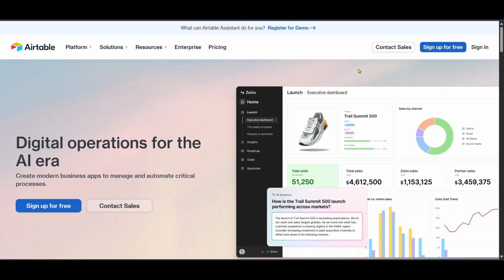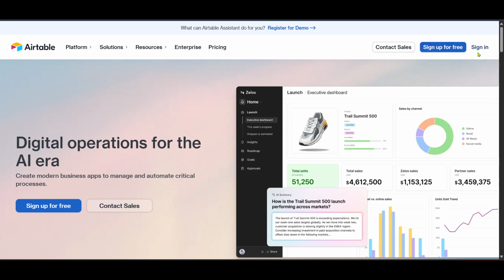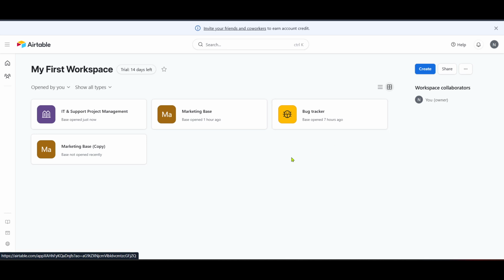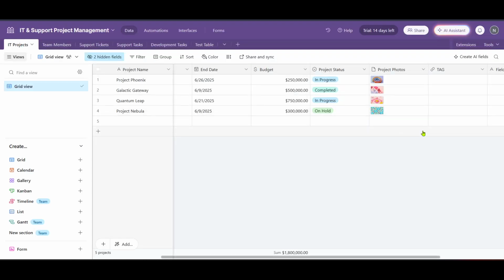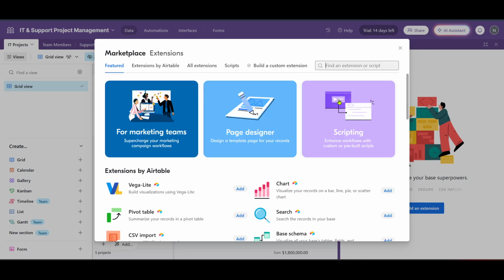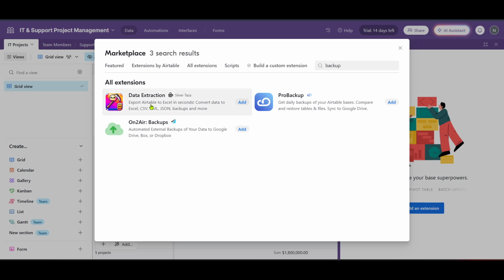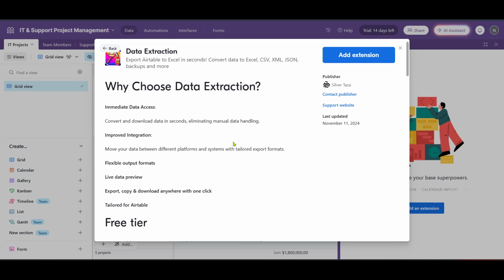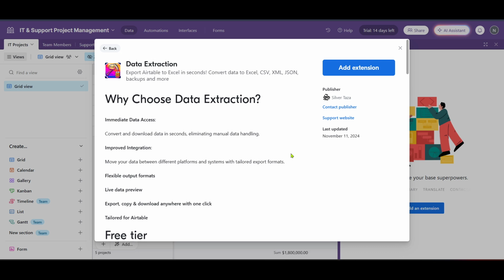How To Export Airtable Base (Full 2025 Guide)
In today's video we are covering: airtable,airtable tutorial,how to use airtable,airtable demo,airtable consultant,airtable for beginners,airtable training,airtable consulting,getting started with airtable,airtable export to excel,export from airtable to excel,how to export airtable to google sheets,how to export data from airtable to excel,airtable tutorial youtube,how to export data from airtable to excel (2025),airtable table export import,airtable guide 2023,airtable project management